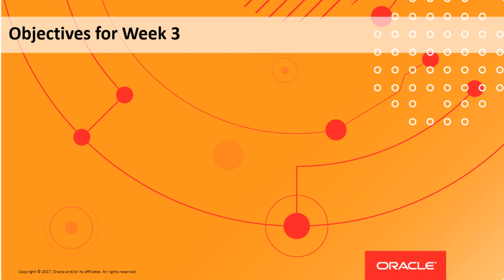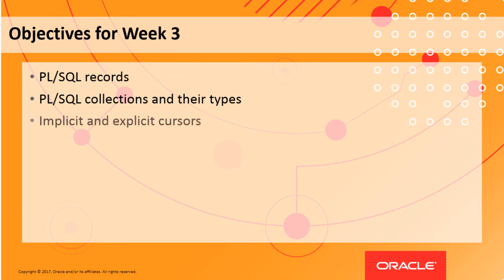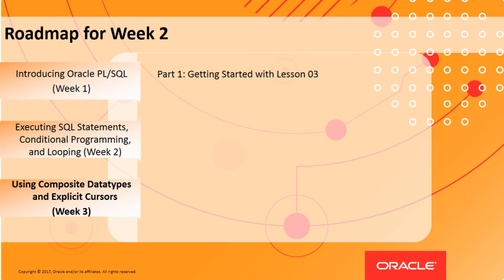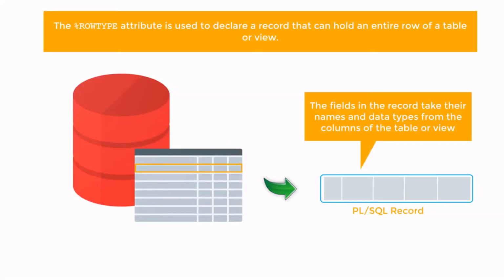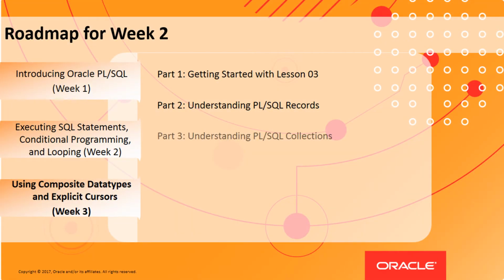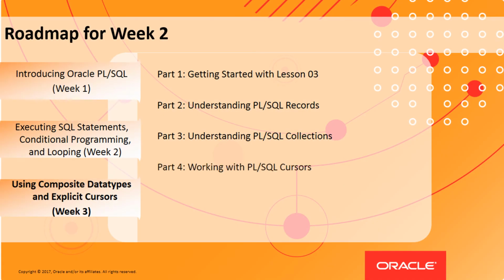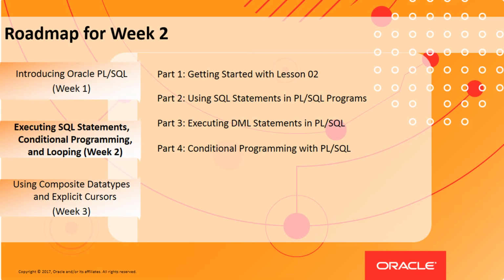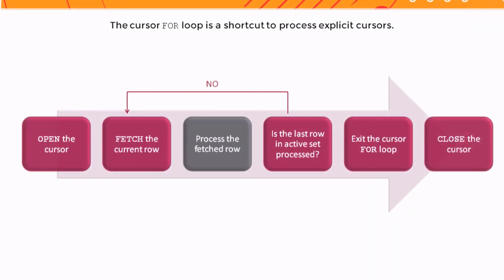3-1: Getting Started With Lesson 03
This video gives you an overview of the topics to be discussed in the week 3 of this MOOC on PL/SQL Fundamentals.

1080p/720p HD.